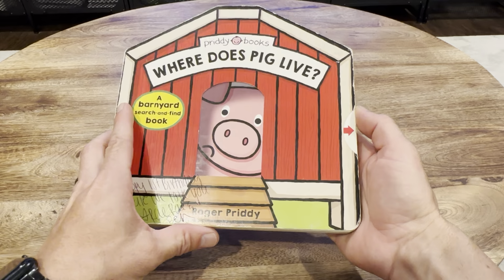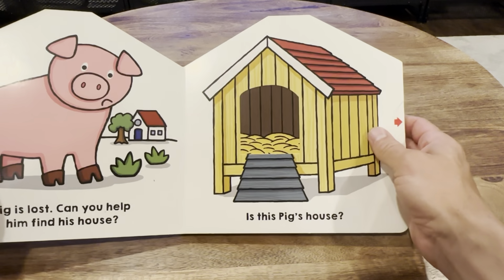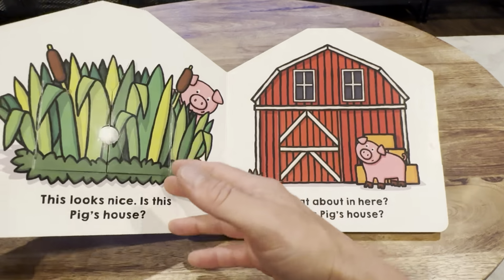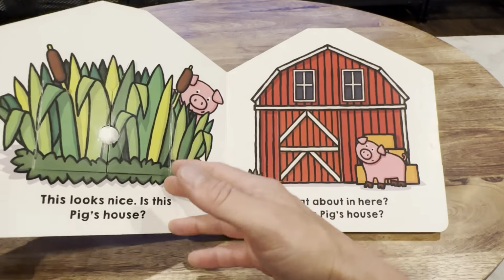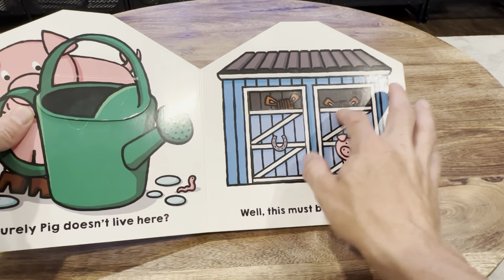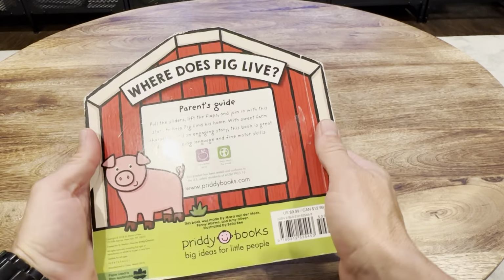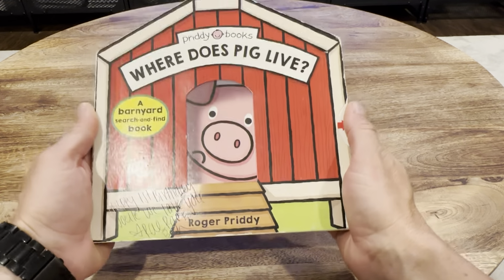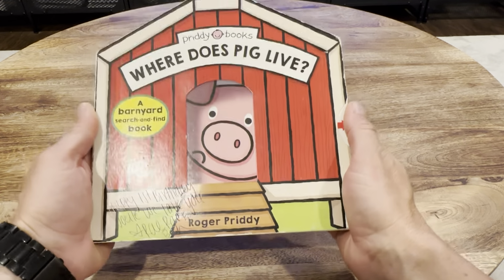where does pig live book I read this so much I don't think I could ever get rid of it.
Where Does Pig Live?: A barnyard search-and-find book (Search & Find)

Thanks for supporting my channel for more information on the product above here is a link to its Amazon

AFFILIATE MARKETING DISCLAIMER: This video and description may contain affiliate links, which means that if you click on one of the product links,  the channel may receive a small commission to help purchase more fun products to do review videos!  This is an overview of the product that I may or may not have been sent by the company.

Amazon Description:

Roger Priddy's Where Does Pig Live? is a novelty board book for toddlers that takes them around the farm to look for Pig's home, and to meet lots of farm characters on the way.

Slide the doors open, and lift up the flaps to discover who lives where, until, finally, Pig comes to a place that looks familiar, and smells like home!

With its repetitive text that encourages participation, its satisfying sliders and flaps, and its colorful illustrations, this chunky board book from Roger Priddy is sure to become a hit with little ones aged 18 months to three years old.